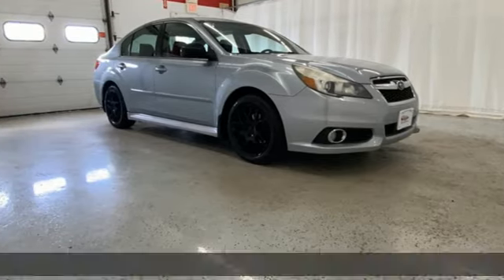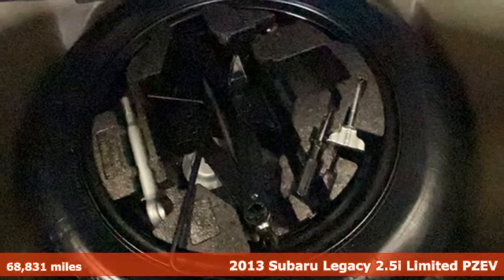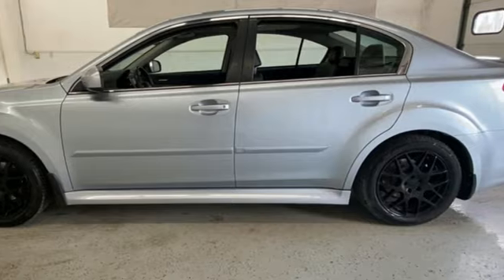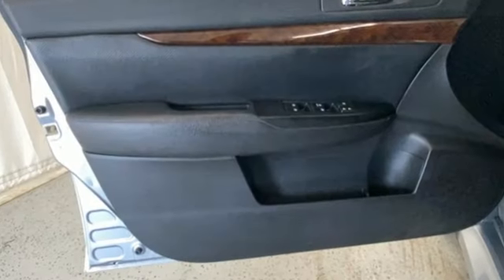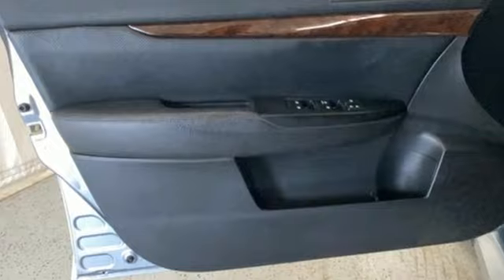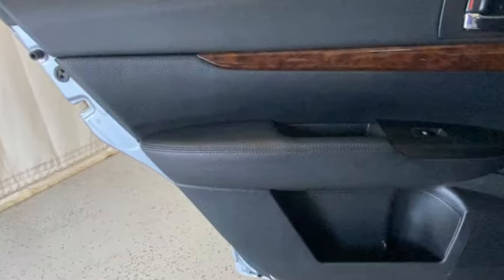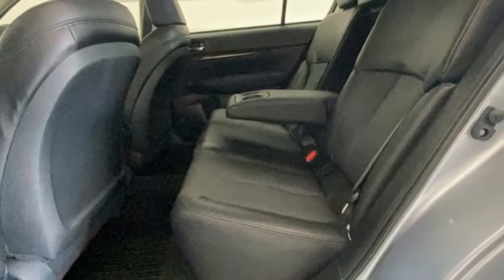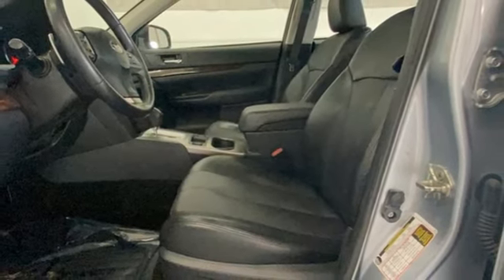2013 Subaru Legacy Rochester NY Victor, NY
Year: 2013
Make: Subaru
Model: Legacy
Trim: 2.5i
Engine: 2.5L 4-Cylinder DOHC 16V
Transmission: CVT Lineartronic
Color: Silver
Interior: off black
Mileage: 68831
Stock #: VT45653
VIN: 4S3BMBP63D3034702
New Brakes! AWD! Moonroof/Sunroof, Heated Seats, Lane Assist. This vehicle has a clean, accident-free CARFAX history report, and this vehicle gets 32 miles per gallon on the highway!!

Address:
6520 State Route 96